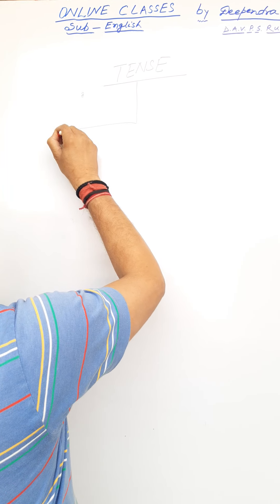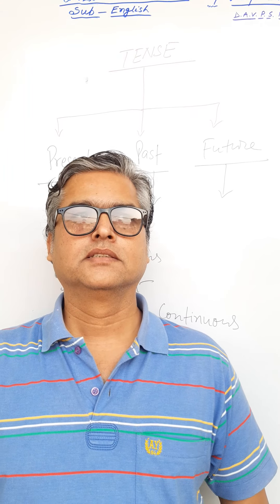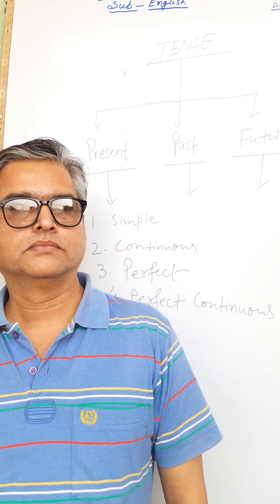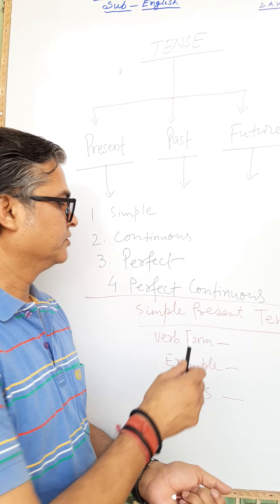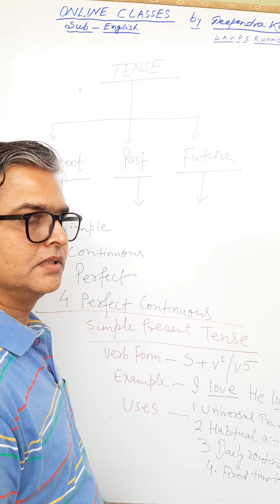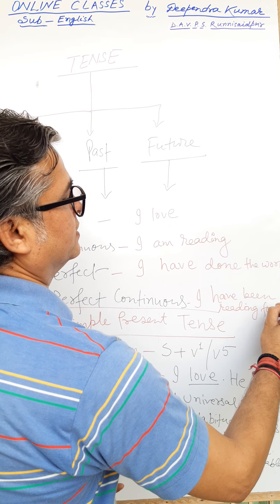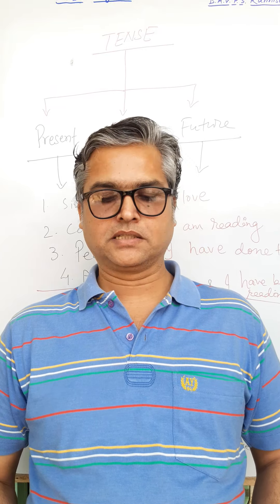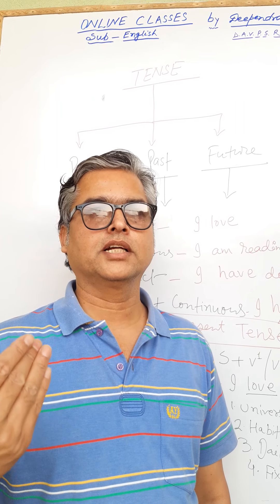English Grammar. Tense.part 1